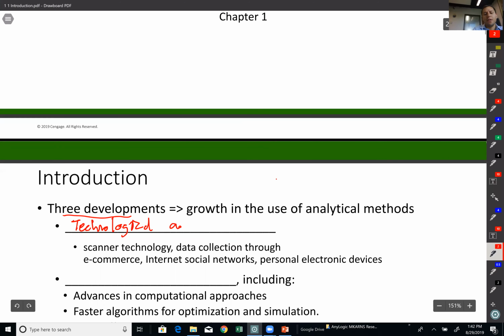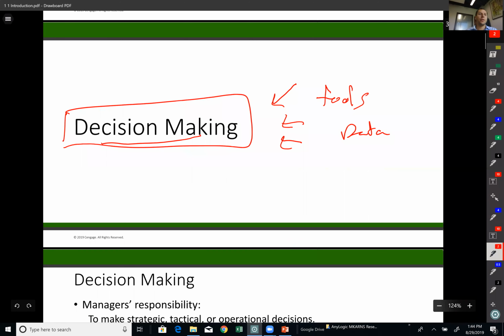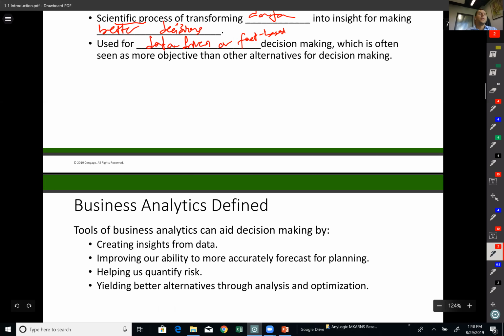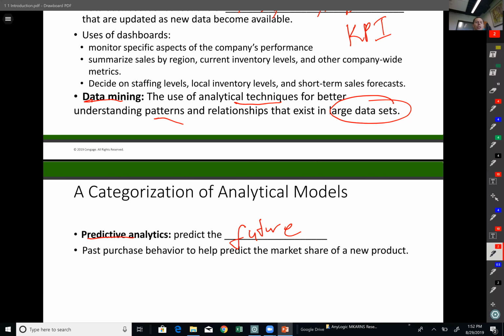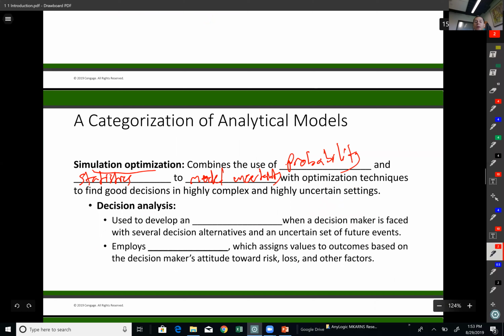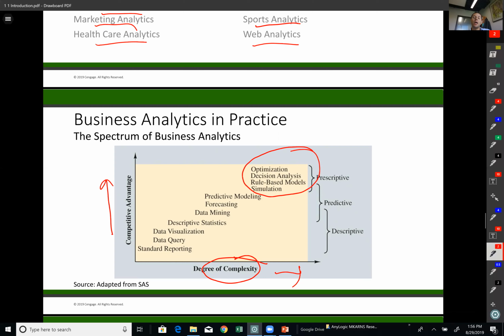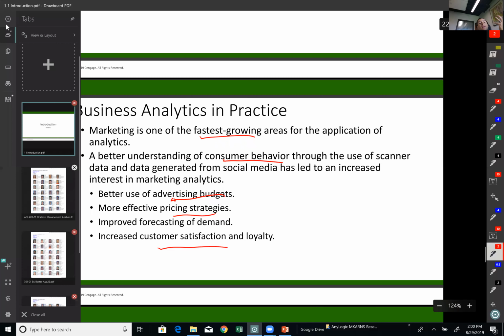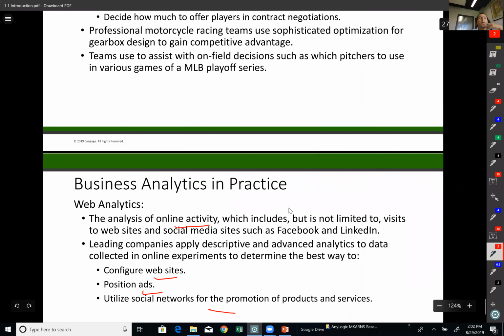1 1 1 Business Analytics Introduction